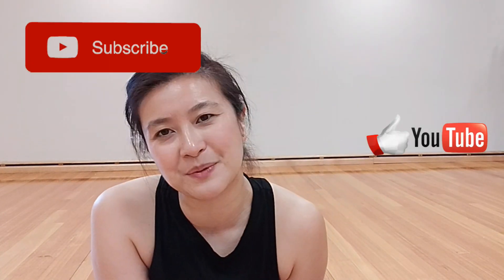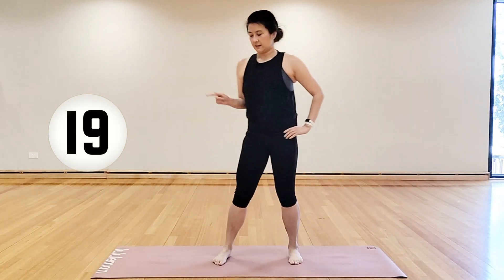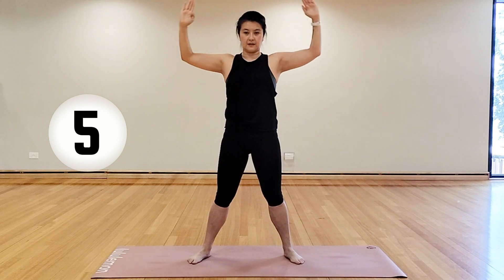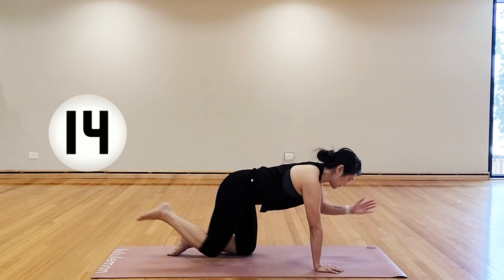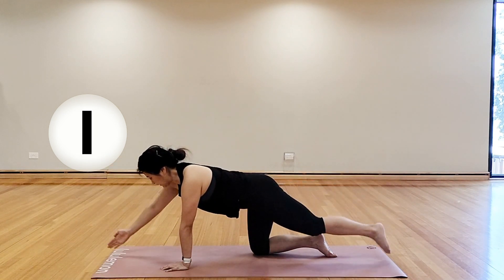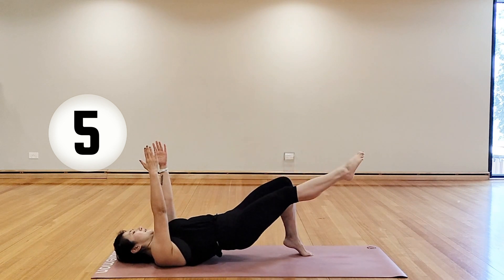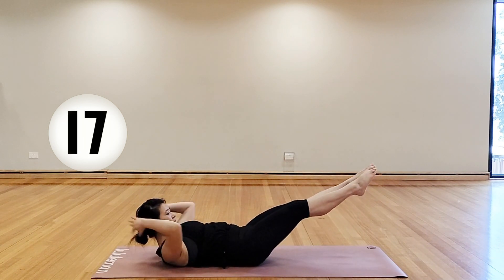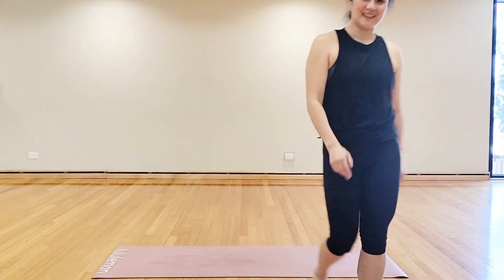18 MIN FULL BODY Pilates (No Equipment) - Sweat & Tone | Pilates for Weight Loss & Strengthening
Hope you enjoy this 18 Minute Cardio Pilates Class!

This Full Body Workout will combine a quick Cardio sequence at the beginning of the class to warm up the body as well as raising your heart rates with fundamental Pilates movement to tone and strengthen the arms, legs, glutes and core.

Each movement will be for 20 seconds, with a stretch at the the end to keep that body mobile which will help prevent injuries.

Happy Training ^_^
Janet